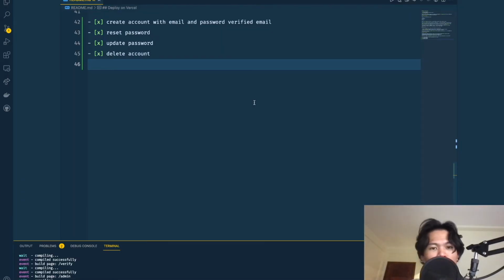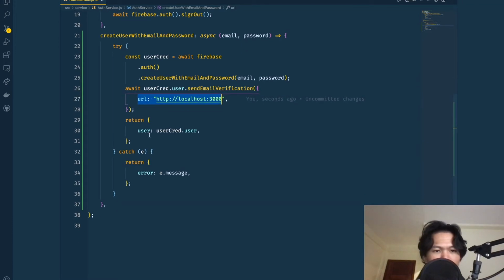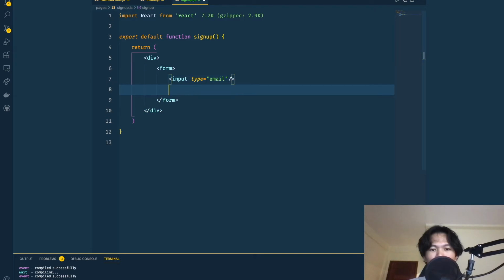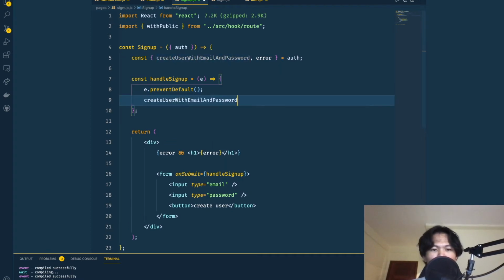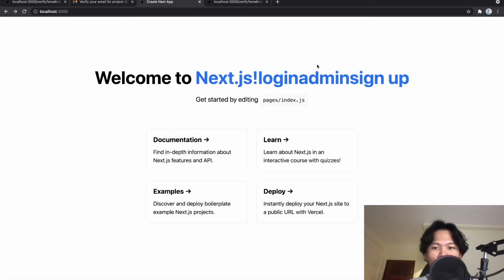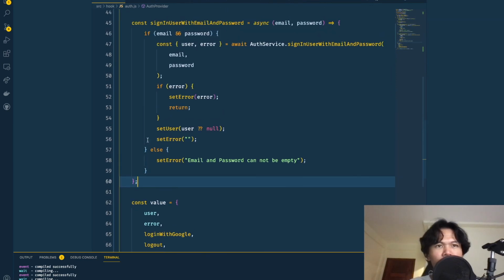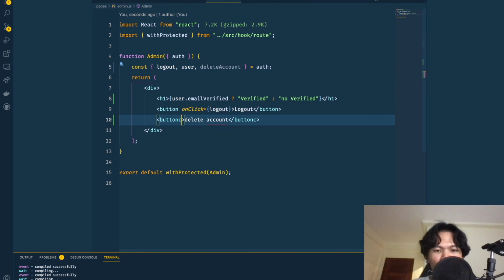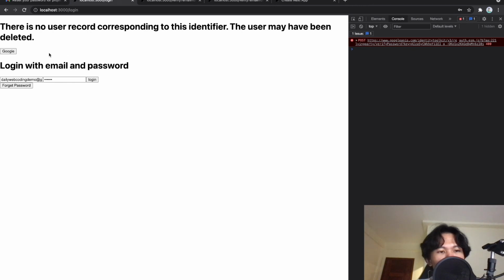Firebase V8 authentication with email and verification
✅ create user with password and email
✅ reset password
✅ update password
✅ delete account

table of content:
⌨️ (:38) Who this video for
⌨️ (11:15) Implement with next.js